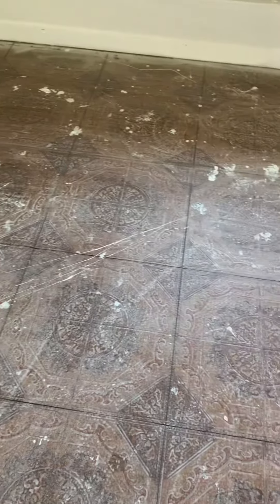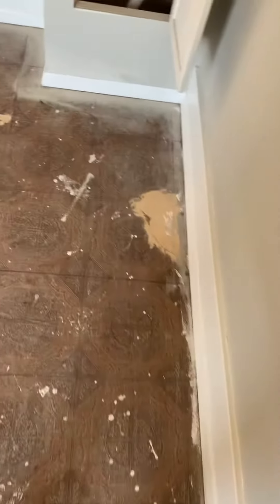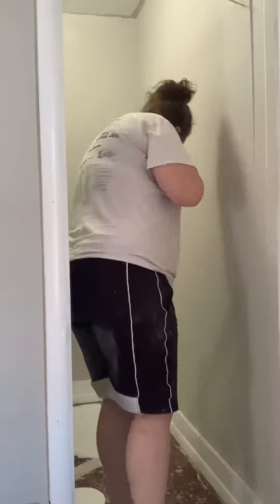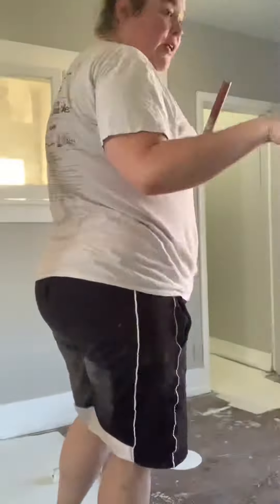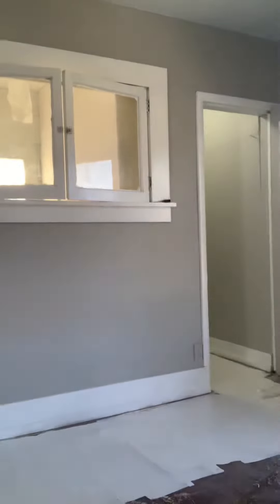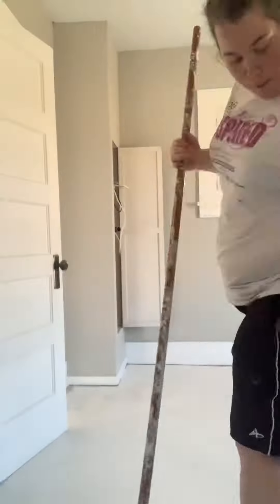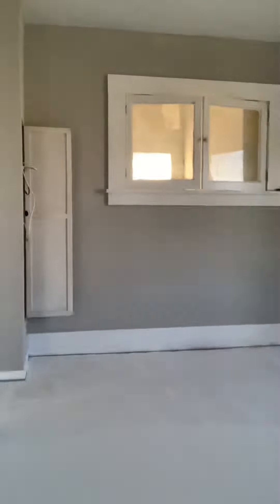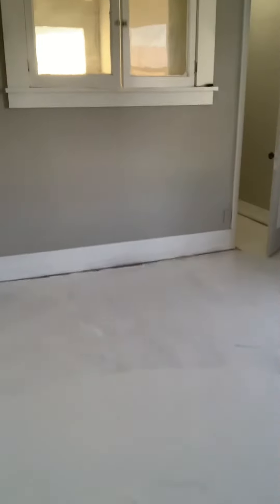Painting moms floors part 2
Painting kilz on moms floors getting ready for paint!